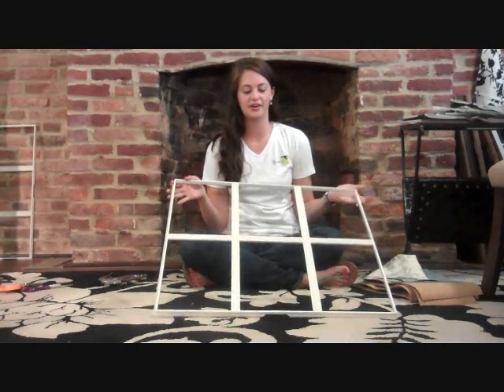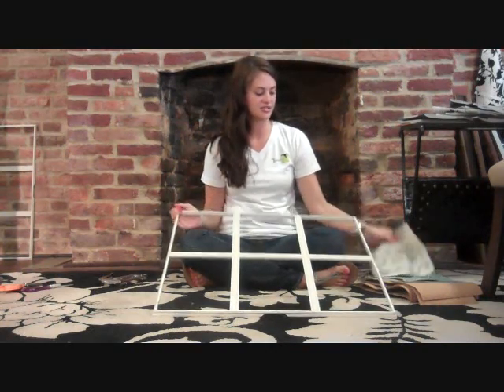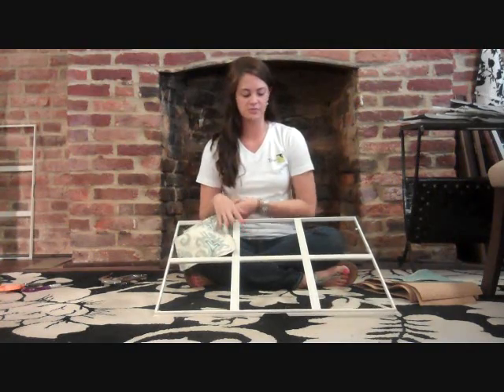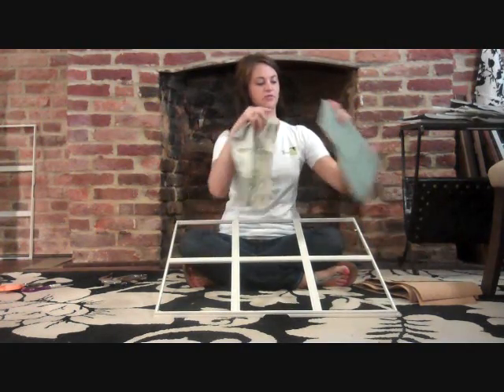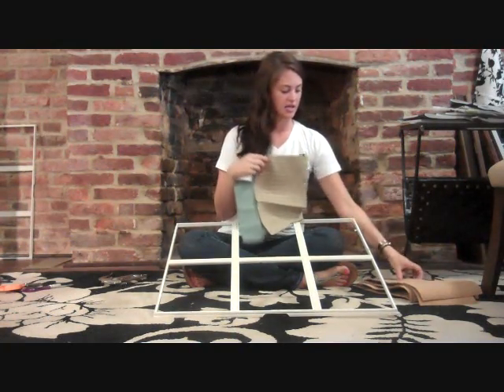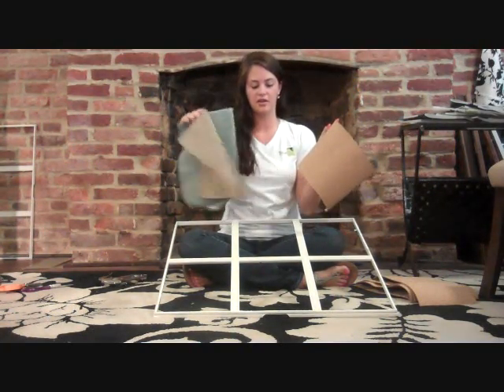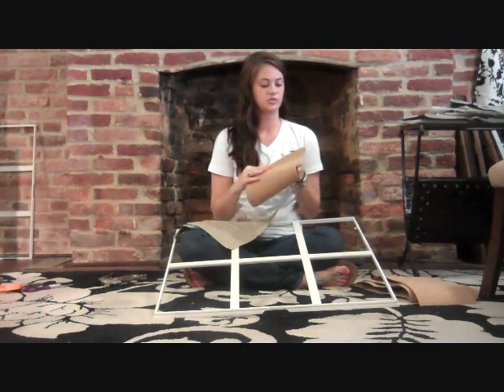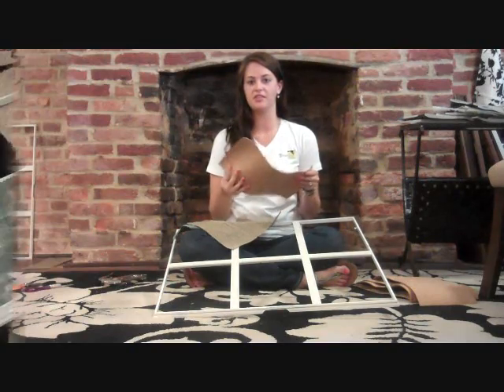Window Grid Organizational Board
This week, Habitat ReStore and Tuscan Blue demonstrate how to create a functional organizational board using window grids from Habitat ReStore, fabric and cork board. We hope we inspired you to ReImagine, RePurpose and ReStore!